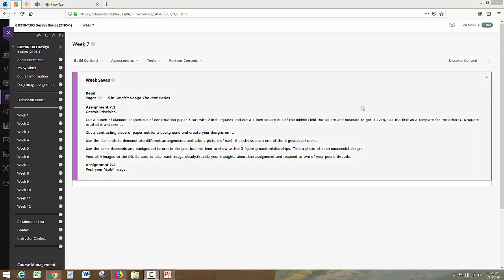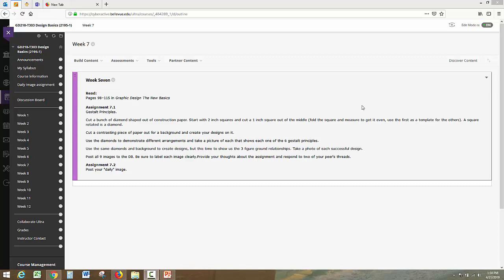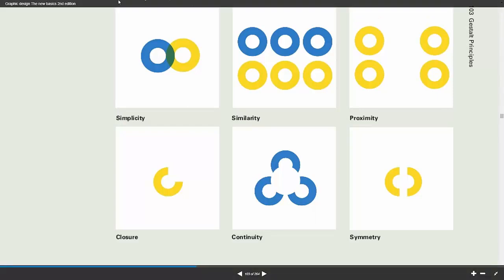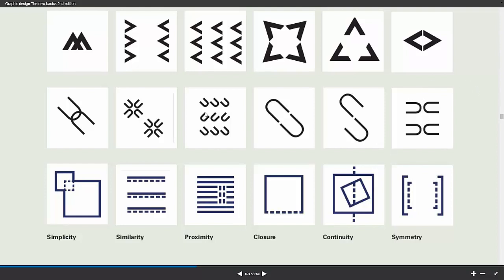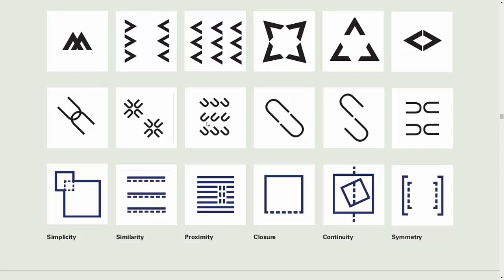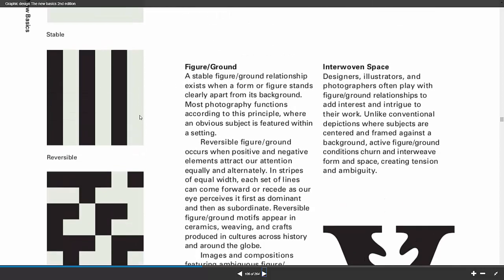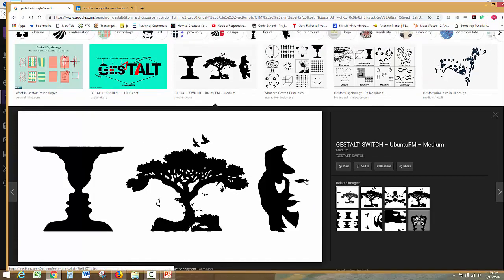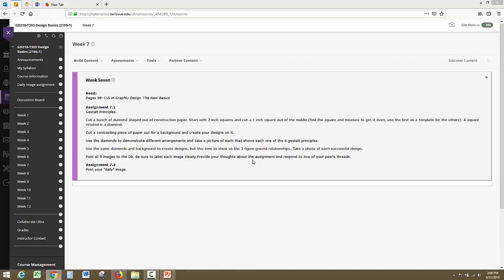Week 7 Overview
GD210 Design Basics